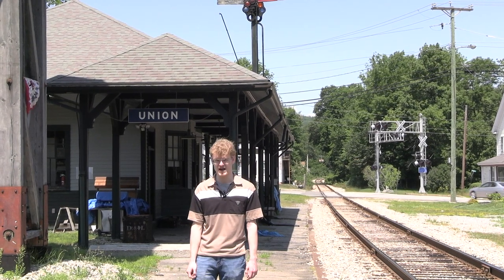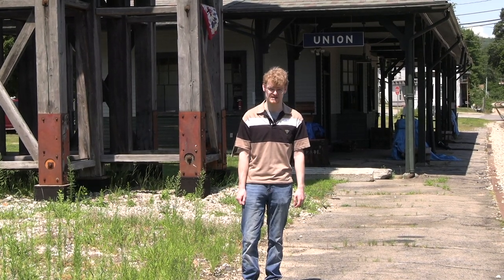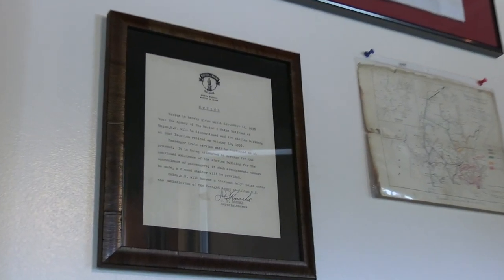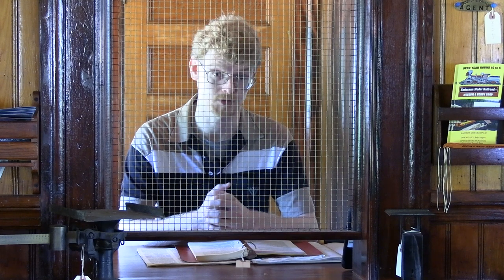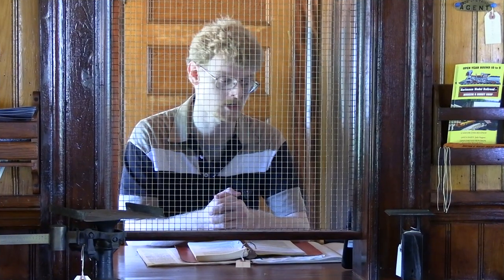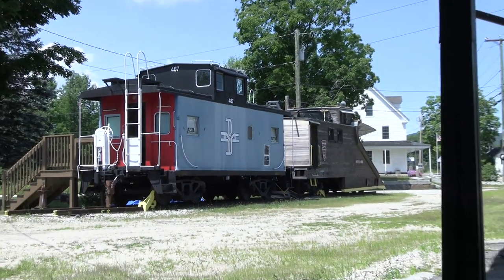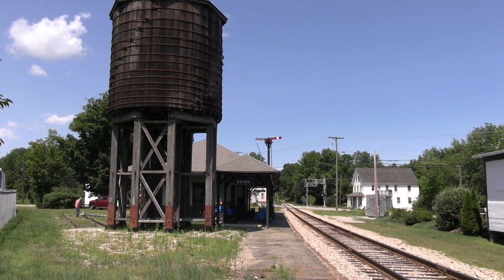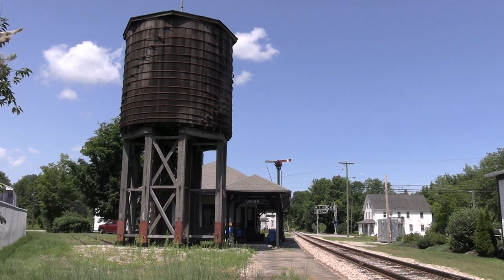Minuteman Tales: Union, New Hampshire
Our latest episode of Minuteman Tales brings us to the depot at Union, New Hampshire on the former Boston and Maine Conway Branch - a site of notable history and impressive preservation.